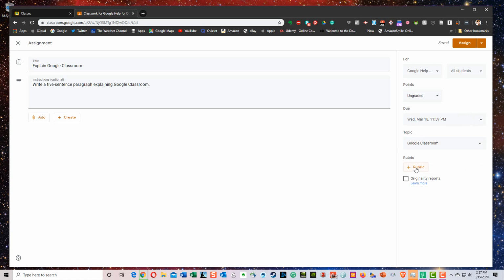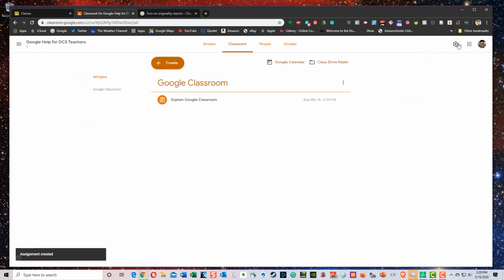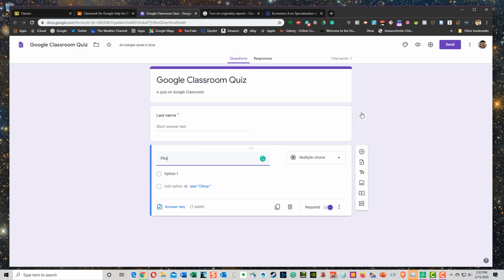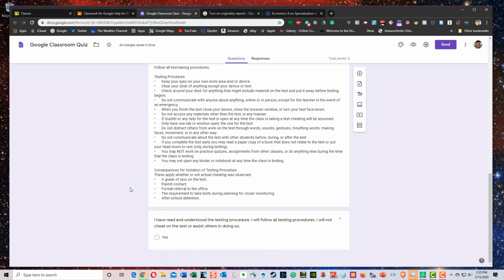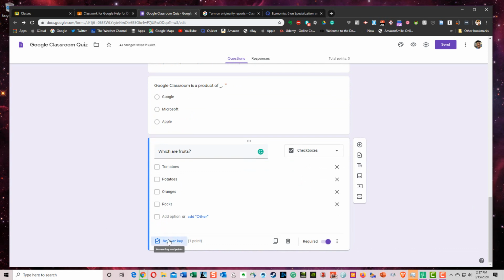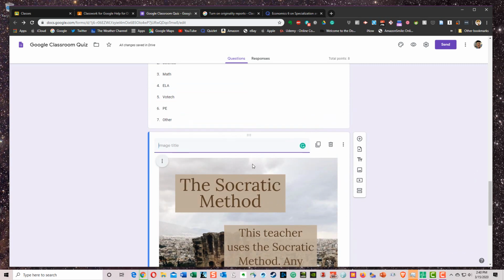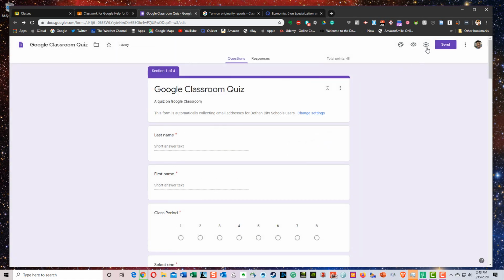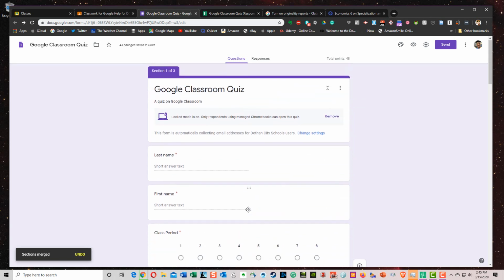Posting Assignments to Google Classroom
A tutorial for teachers on placing assignments in Google Classroom.